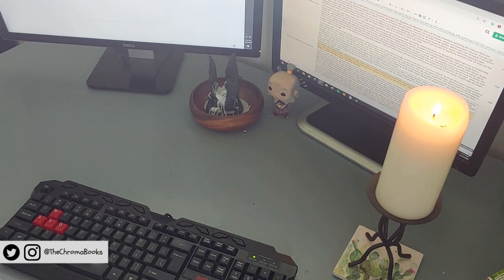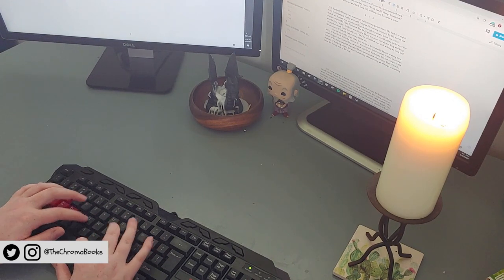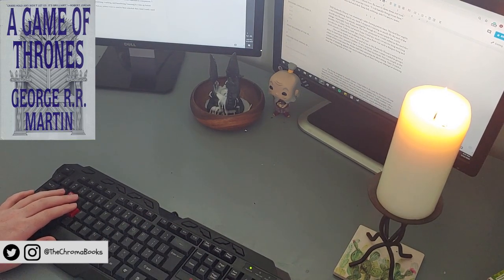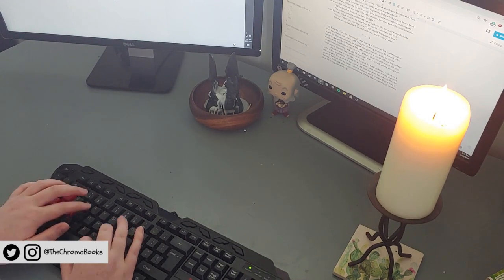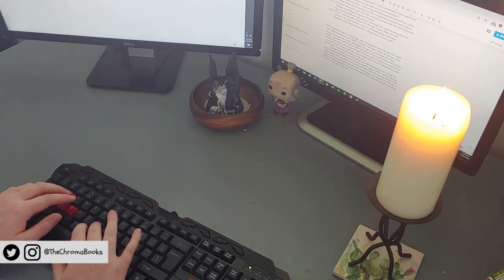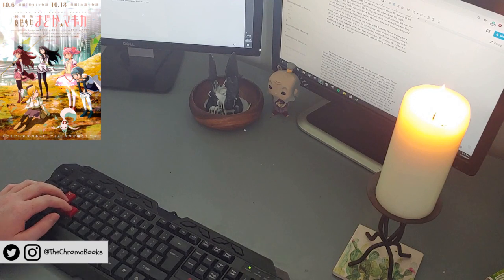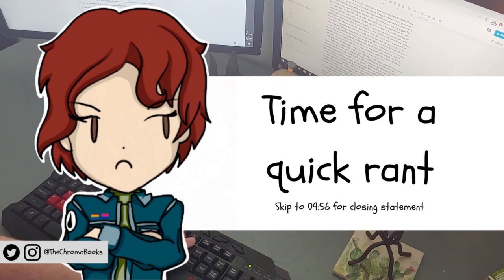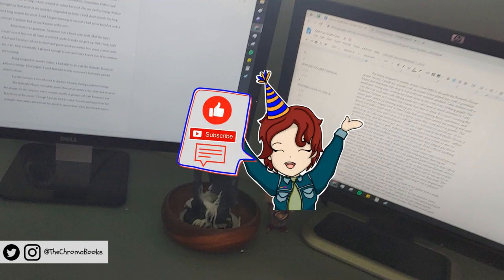The SECRET to writing GOOD DARK FANTASY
In today's video, I divulge one of the most unlikely and oft-overlooked keys to writing compelling Dark Fantasy fiction. If you’re new to my channel, I am a dark fantasy writer, artist, and hobbyist worldbuilder.

MEDIA CREDITS
- A Game of Thrones (A Song of Ice and Fire, Book One) novel cover (Story by George R.R. Martin, cover art by Tom Hallman)

- Daenerys Targaryen still — HBO’s “Game of Thrones", Season 8, Episode 5: “The Bells”

- “Miserable Lesbians” meme — I could not find a clear source for this meme. Let me know if you are aware of the creator so I can credit them!